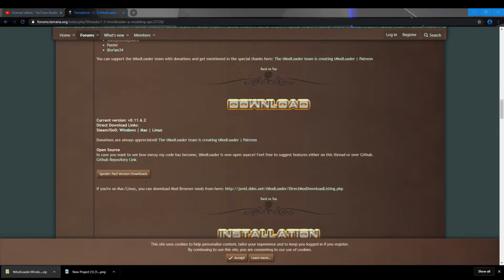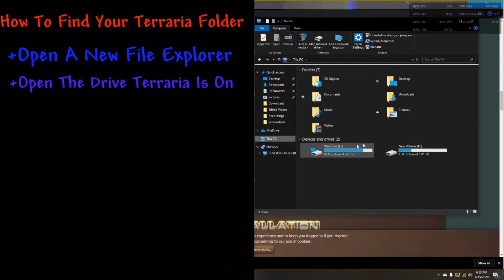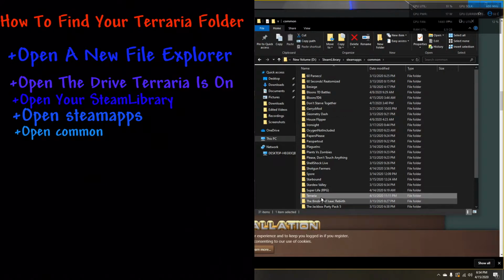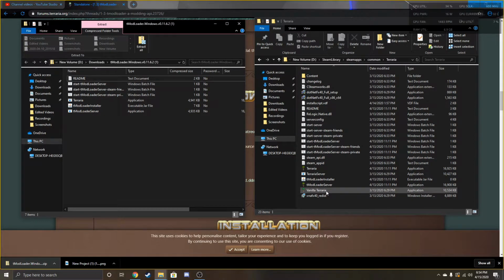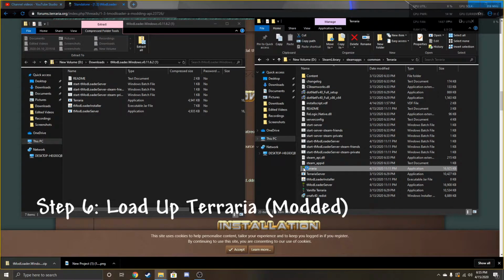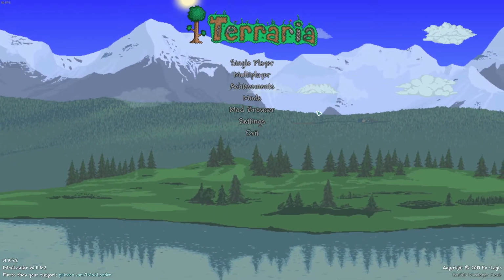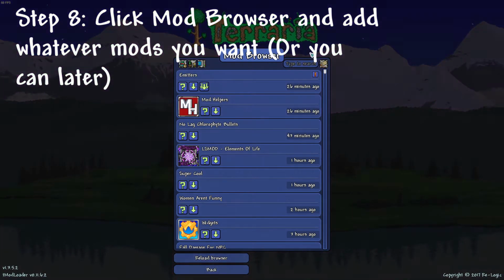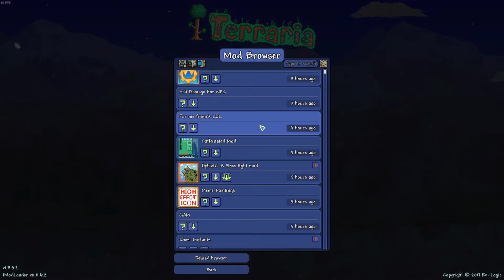How To Get Mods On Terraria PC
This is a quick tutorial on how to get mods on Terraria on PC!